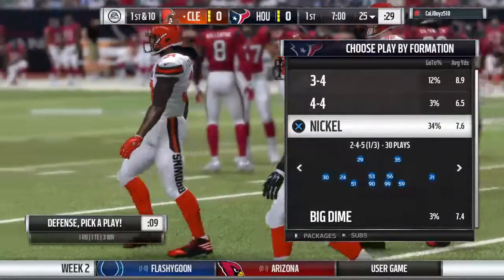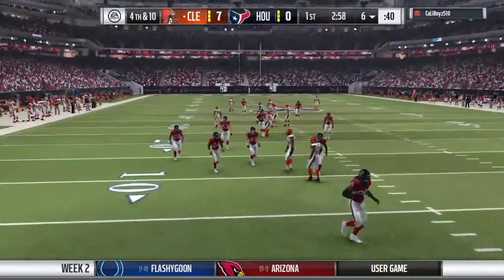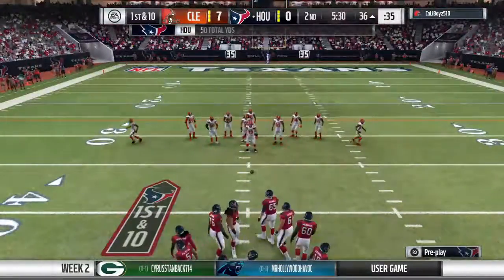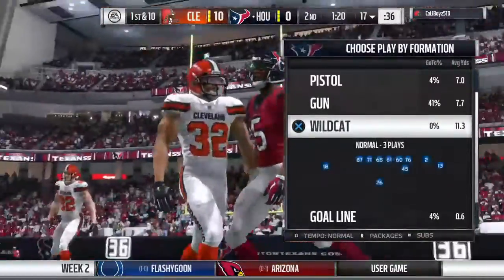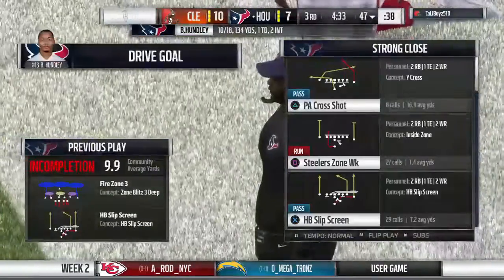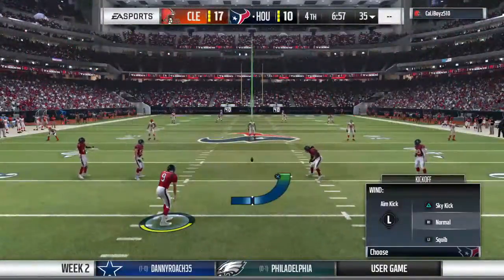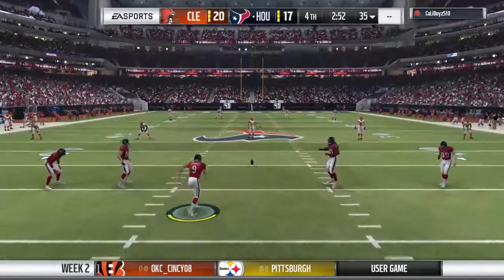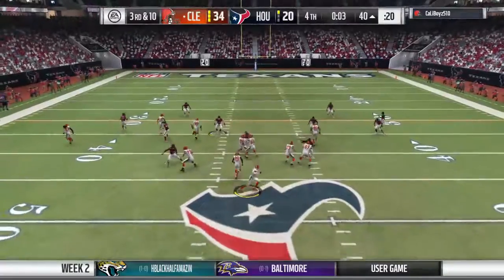Owtlaw05's Live PS4 Broadcast